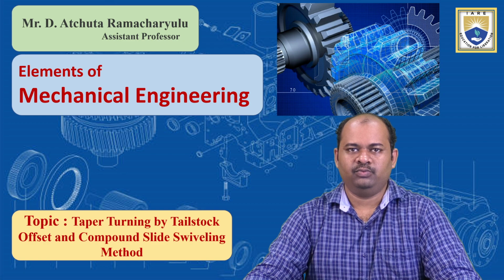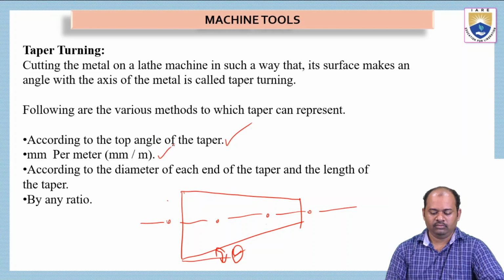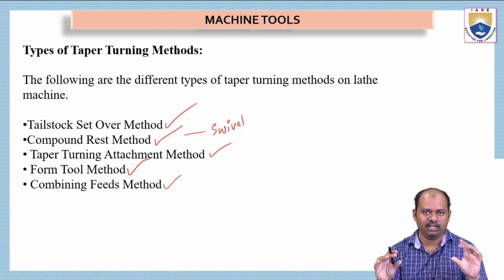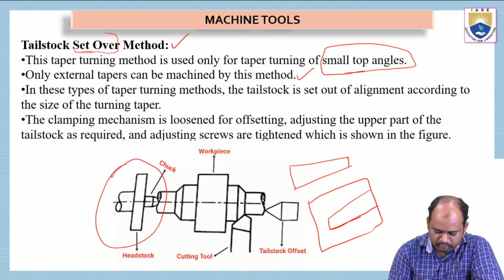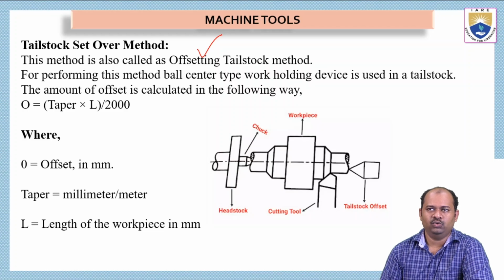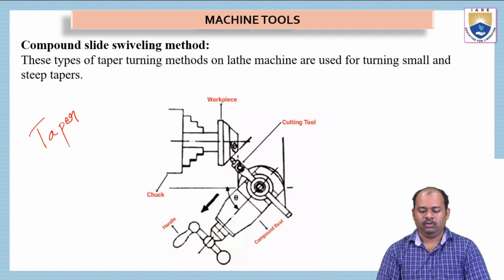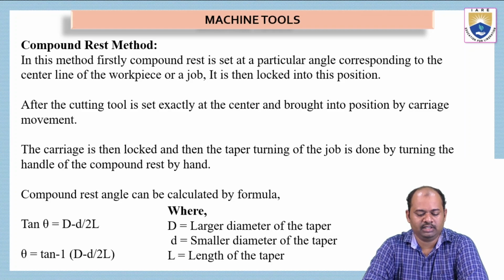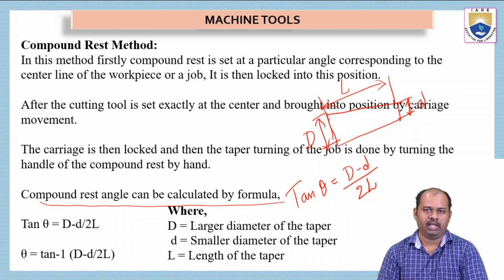Taper Turning by Tailstock Offset and Compound Slide Swiveling Method by Mr. D Atchuta Ramacharyulu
Taper Turning by Tailstock Offset and Compound Slide Swiveling Method by Mr. D  Atchuta Ramacharyulu | IARE

Telangana, India.